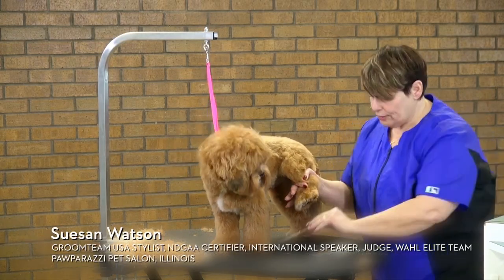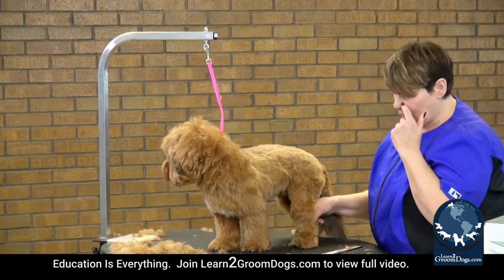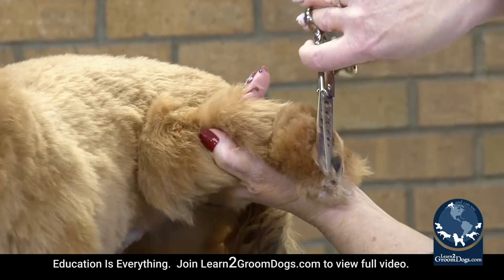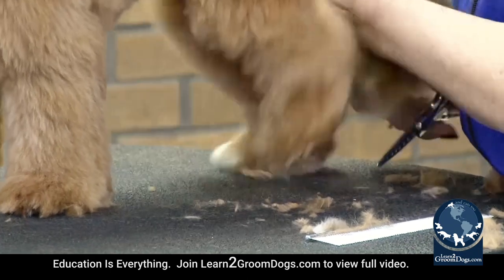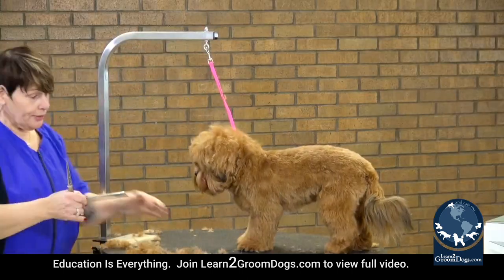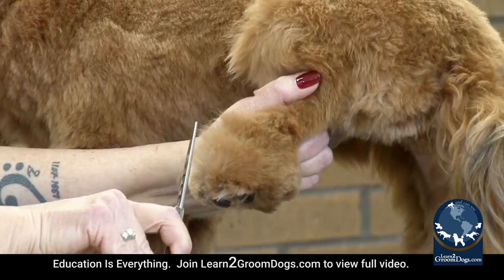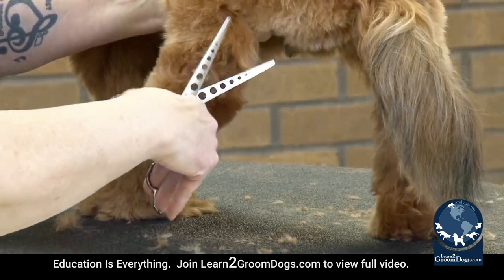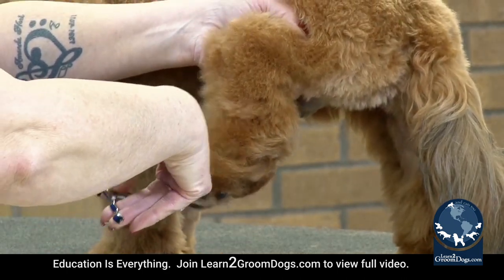Free Preview: Easy Shih Tzu Bichon Designer Pet Trim - Rounding the Feet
Check out this FREE preview where Learn2GroomDogs.com expert Suesan Watson shows you how to work around long nails when creating rounded feet. Not a member? Join the mind-hive to get support and stream tips from top experts 24/7!